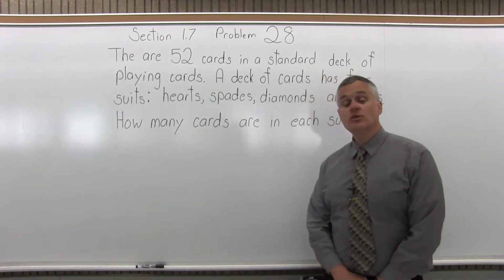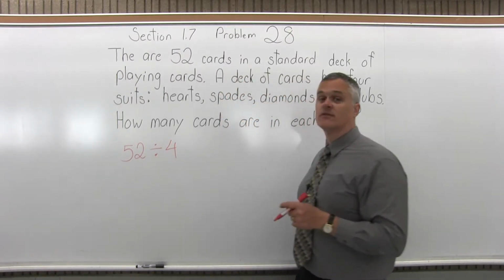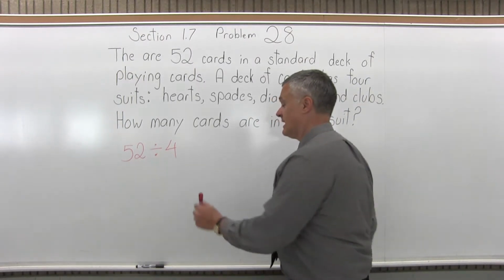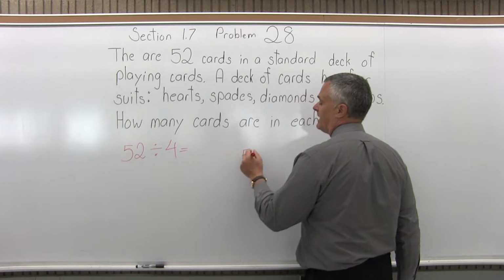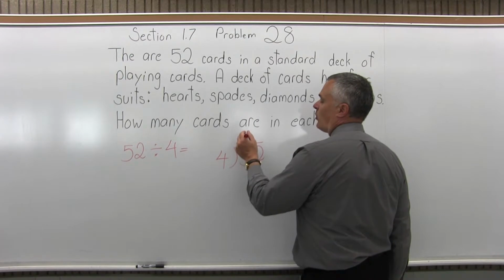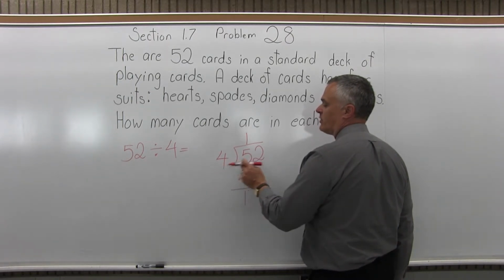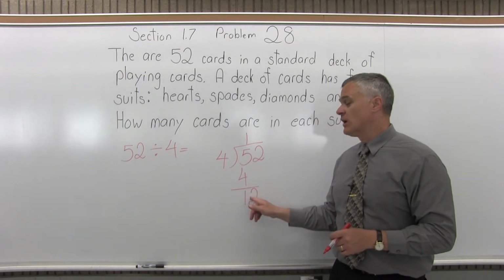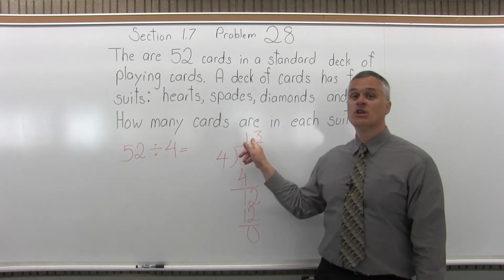MTH 060 : Section 1.7 Problem 28- Mathematics with Dan Avedikian